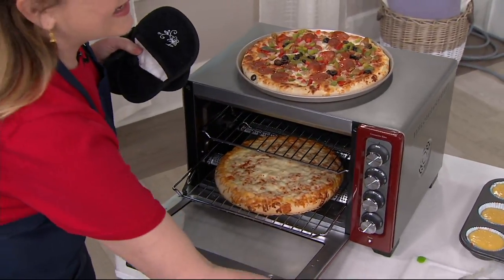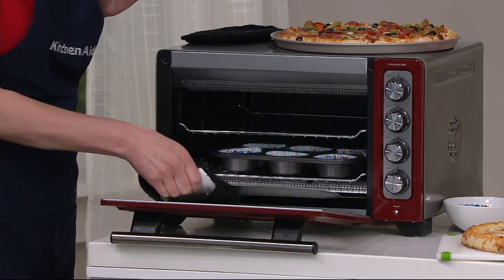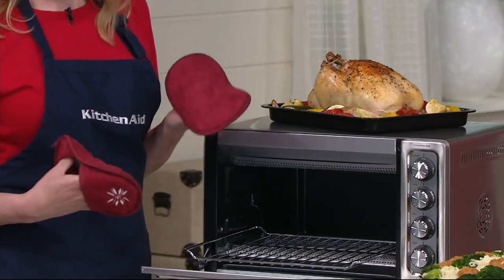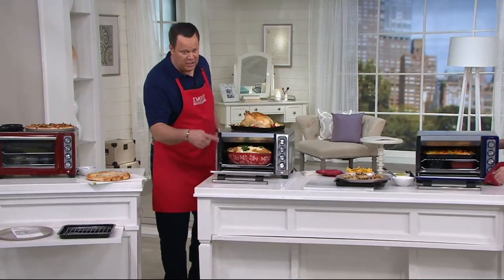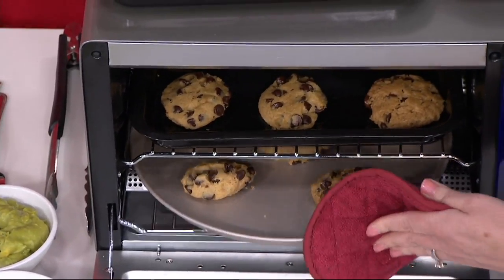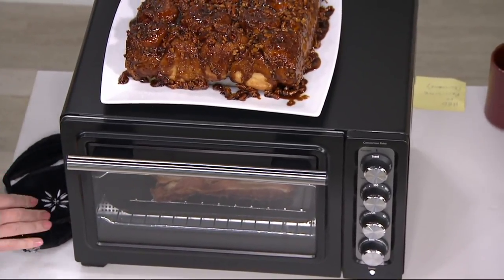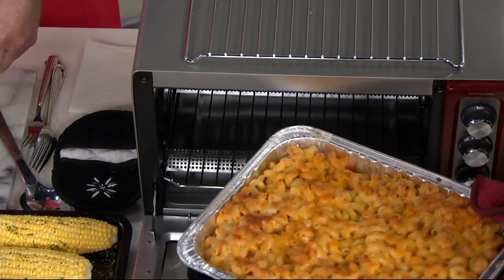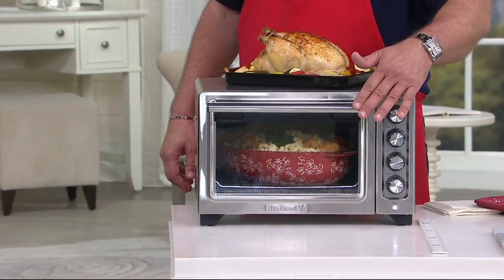KitchenAid Countertop Convection Oven with Pizza Pan on QVC